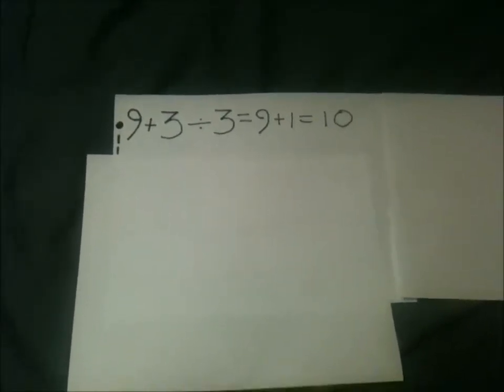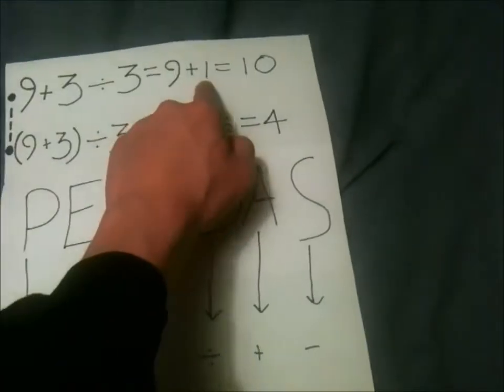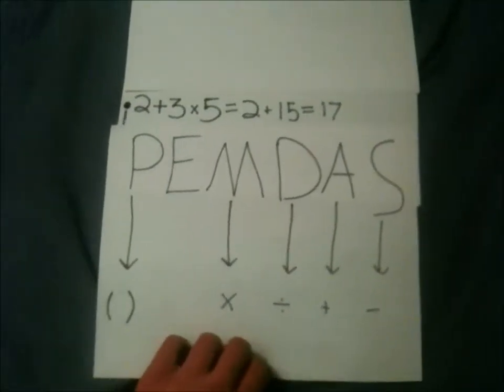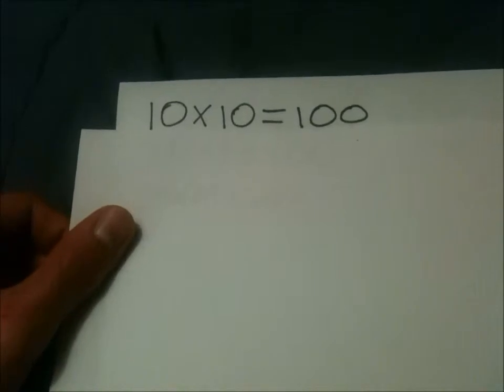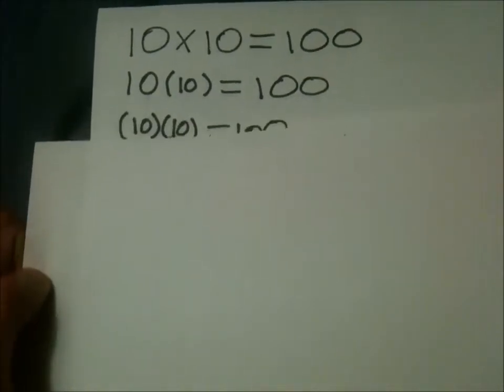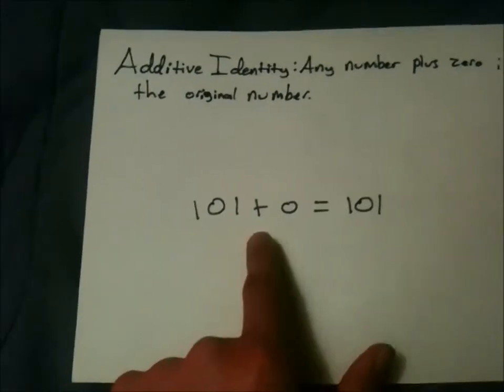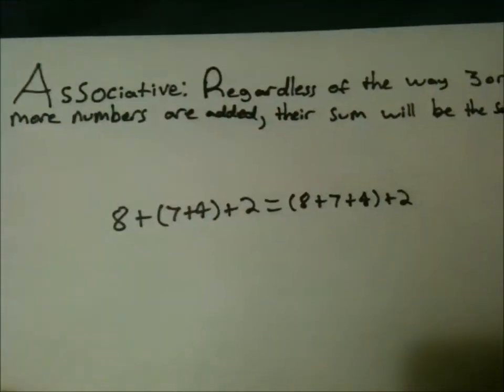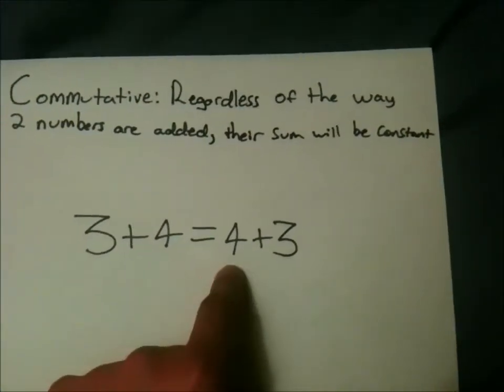Mr. Robinson's 3rd Grade Addition Properties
One man, one grade - the third grade.